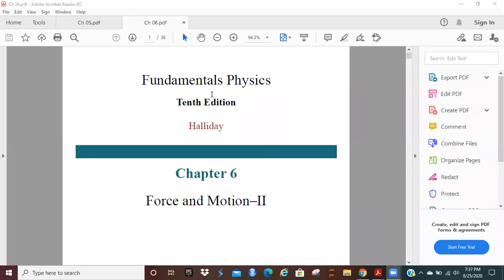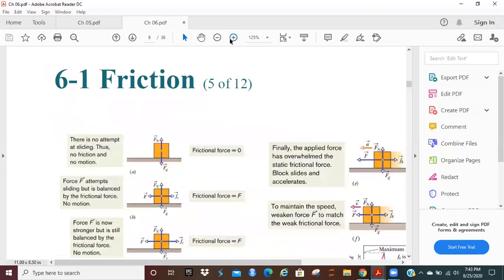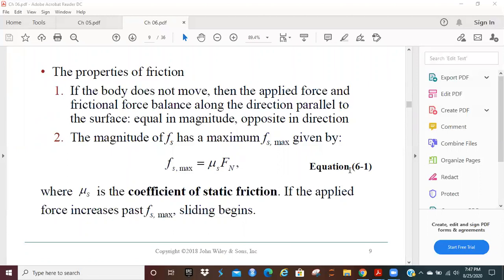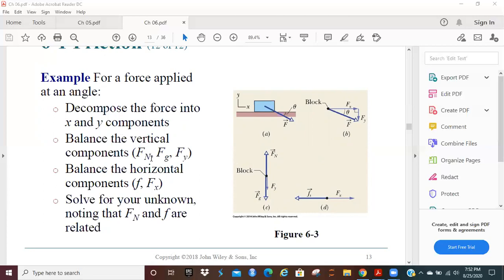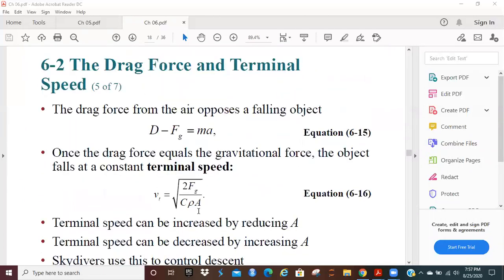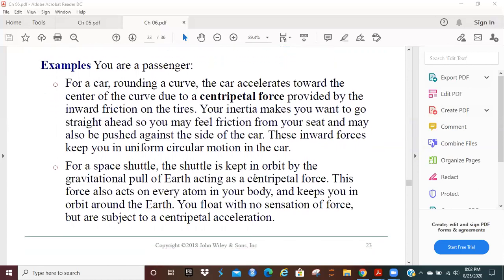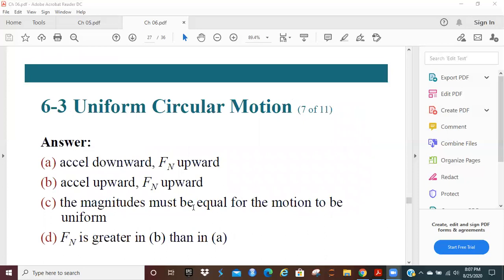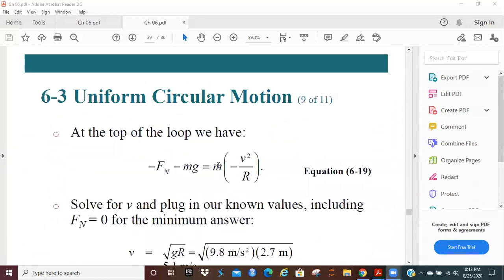Chapter 6 Lecture Notes